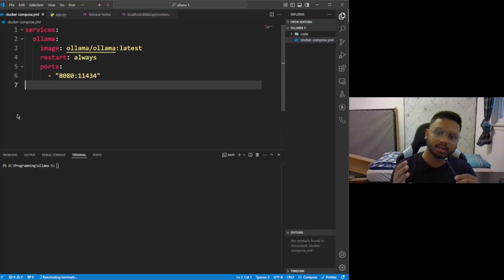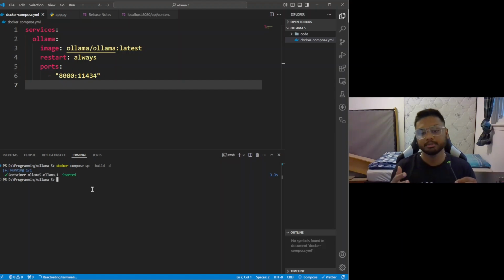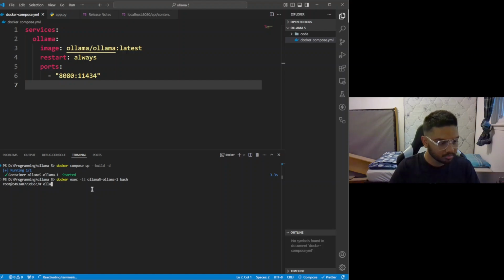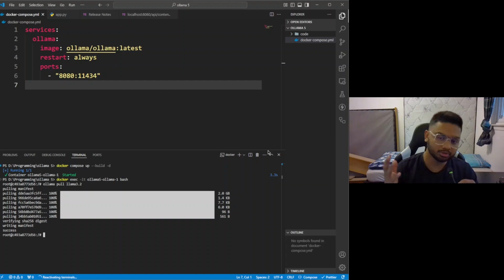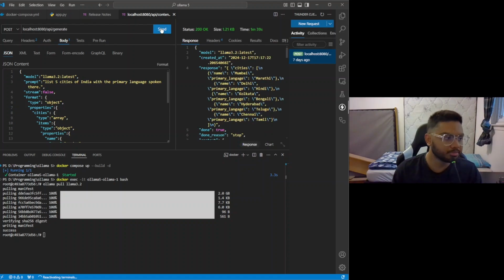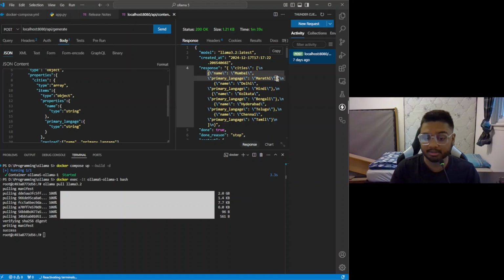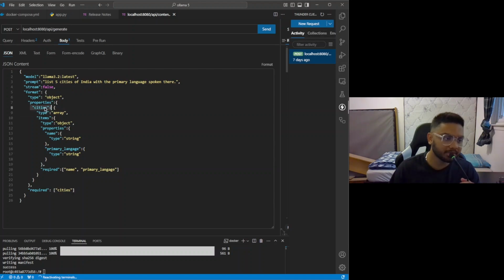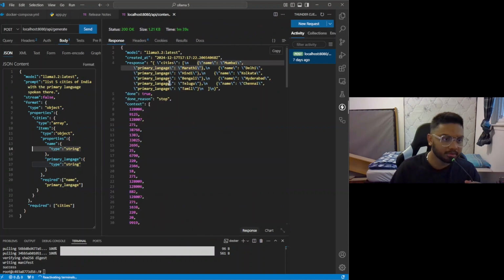Generate structured outputs using Ollama's @DockerInc image!